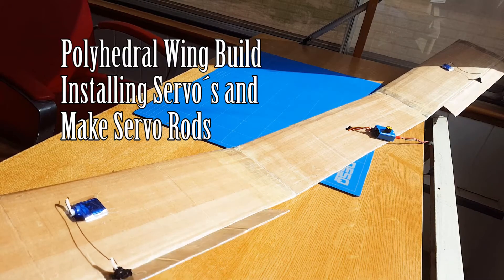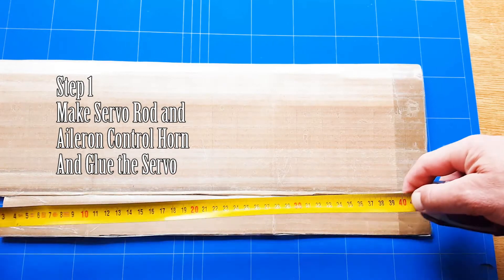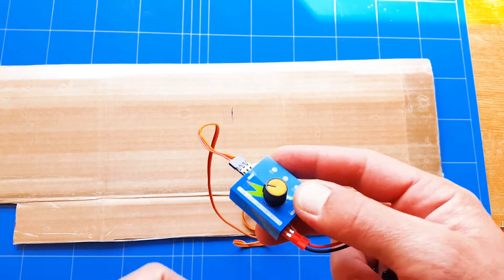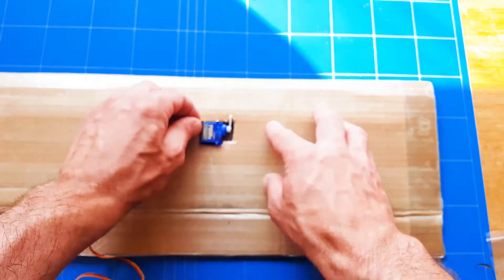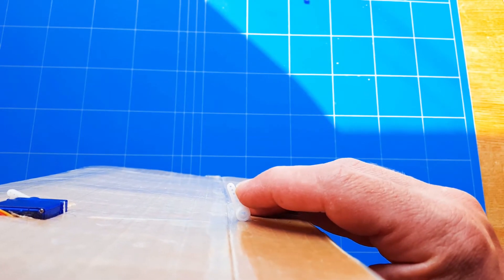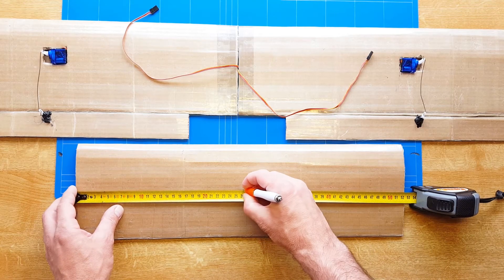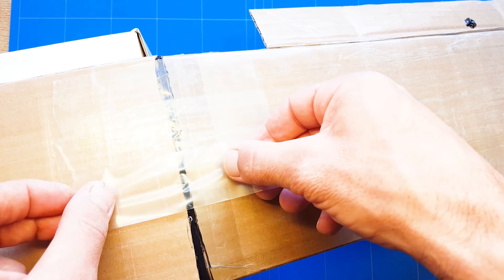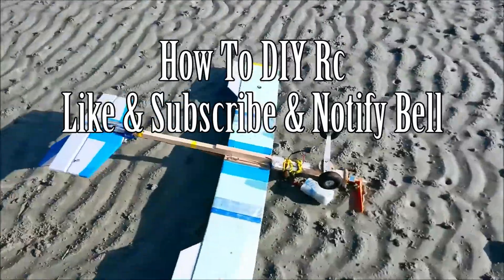POLYHEDRAL WING BUILD WITH CARDBOARD (How To Make a Trainer Rc Plane For $5 Airplane)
today's episode you learn how to make a polyheddral wing with cardboard how to install servos and make an aileron control horn and servo rod to get fully working ailerons and than we make the polyhedrial wing with 3 carboard wing section we made in the previous episode to scratch built a unbreackble $5 Rc trainer plane with self correcting abillity's that makes it super easy for a beginner pilot to learn to fly and with a unbreackble body (fuselage) you don't have to repair the plane after each crash making it the best homemade trainer airplane build with cardboard to make a great aeroplane project for kids

Ps. if you are following my Rc adventures and like what we are doing and would like to help us to make vids on a daily base!